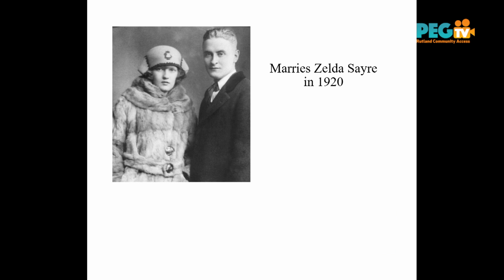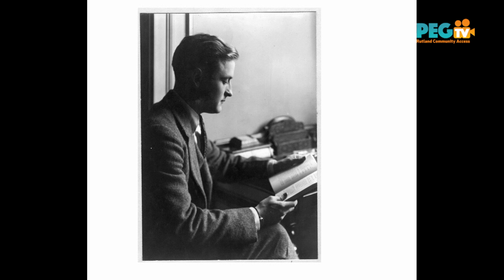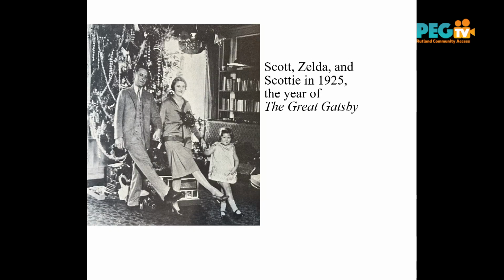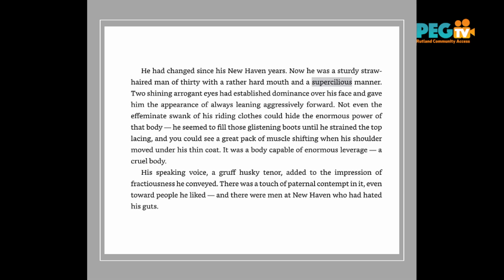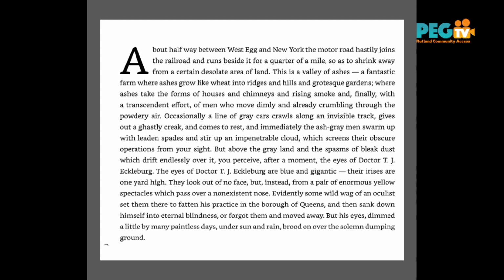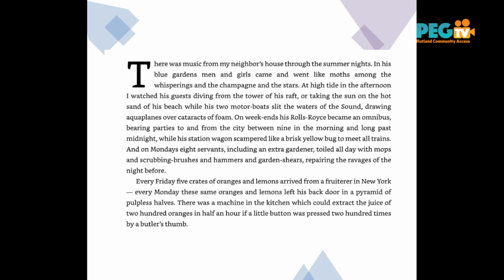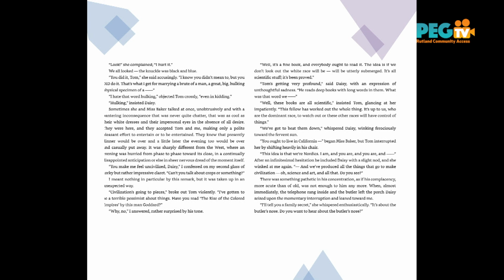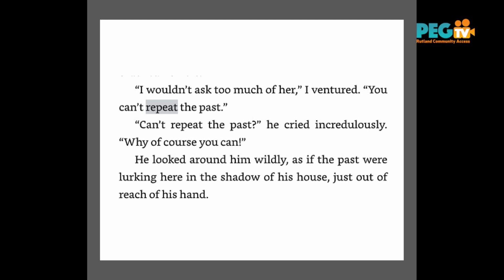Historically Speaking - Episode 217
Historically Speaking # 217.  The Great Gatsby at 100:  Host Michael Dwyer presents an overview of F. Scott Fitzgerald's classic novel, published in 1925, with highlights of the author's biography and selections from the book.